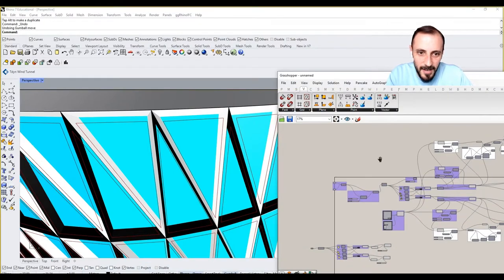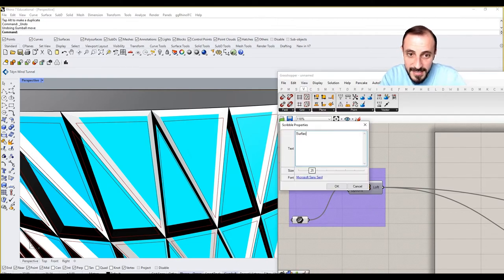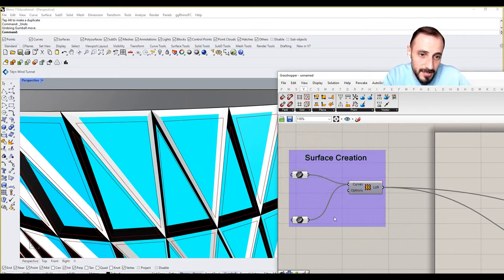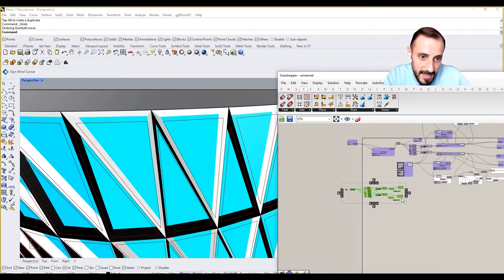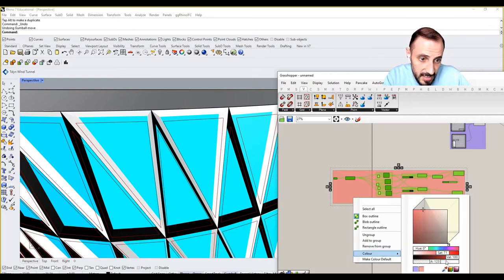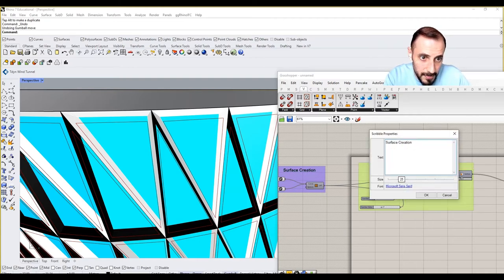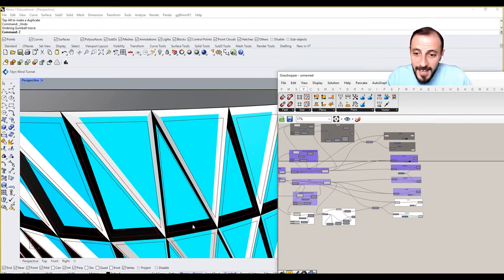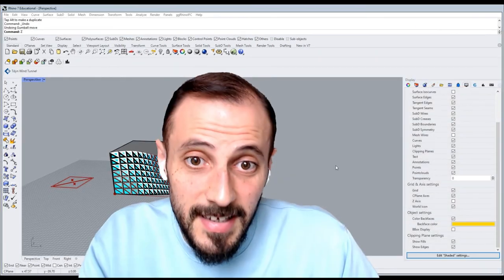7- Streamline Your Grasshopper Workflow: Cleaning Up Definitions 🧹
Conclude our 'Surface Triangulation in Grasshopper' series with a pivotal skill in tutorial #7 - 'Cleaning Up the Definition'. This tutorial will:

-Teach you how to declutter your Grasshopper canvas by efficiently organizing and duplicating components.
-Guide you through grouping and using 'Scribbles' to create informative component groups for streamlined operations.
-Show you how to enhance readability and workflow, which is essential for managing complex Grasshopper definitions.
By the end of this tutorial, you'll have the know-how to keep your digital workspace tidy and your workflow efficient, ensuring your focus remains on innovative design.